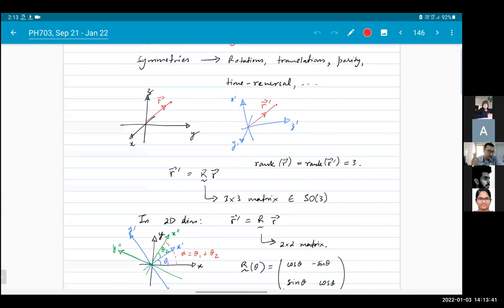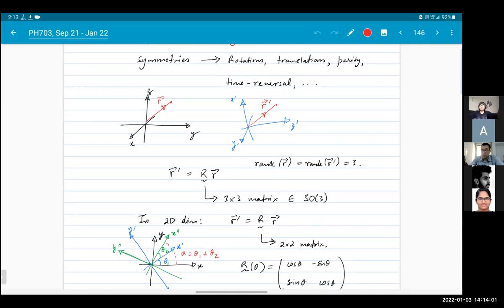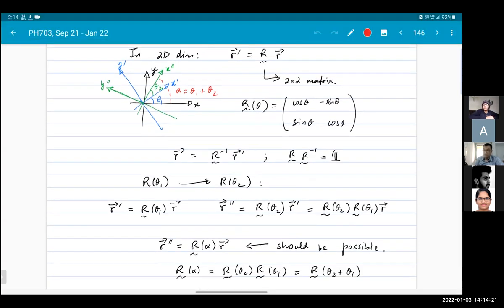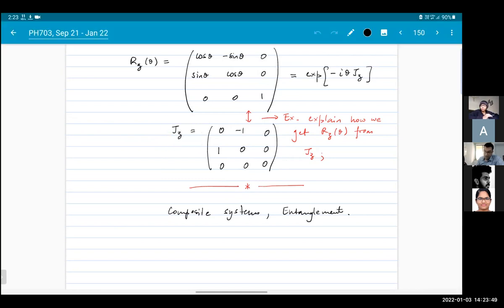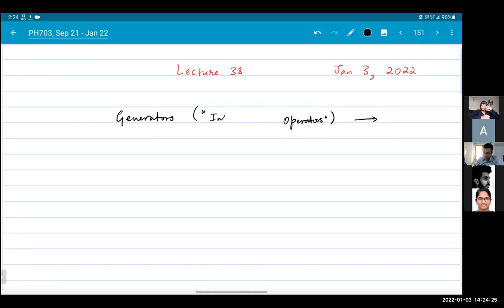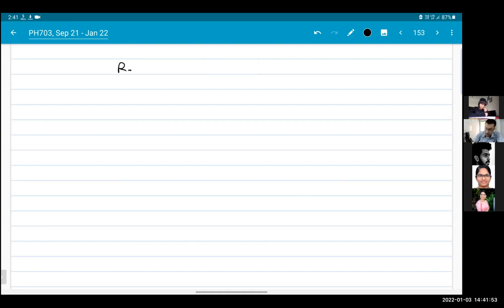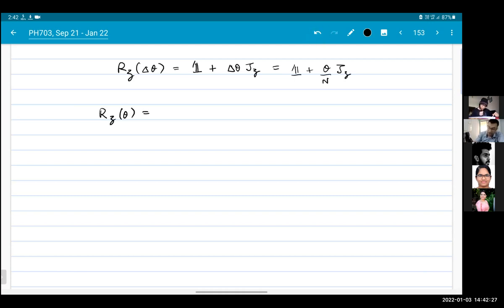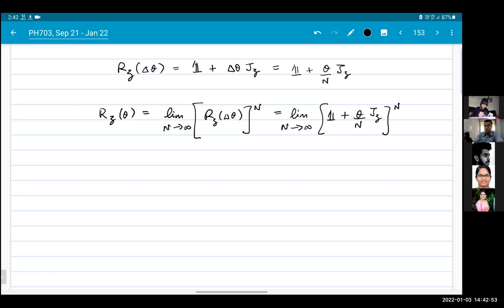Lecture 38, Jan 3, 2022